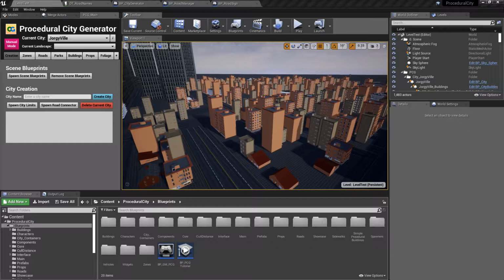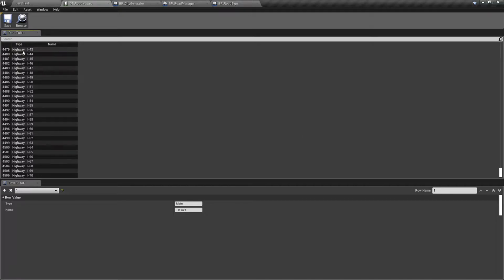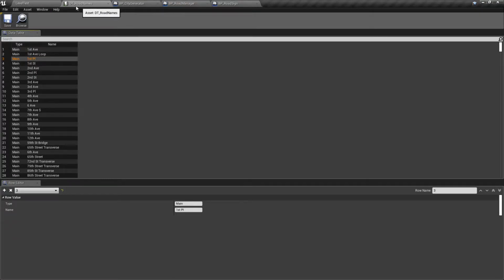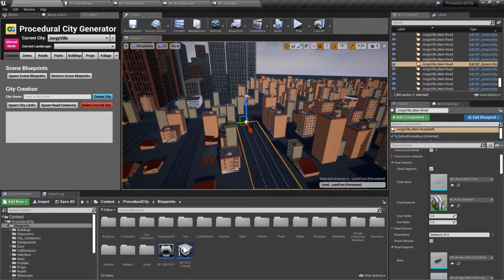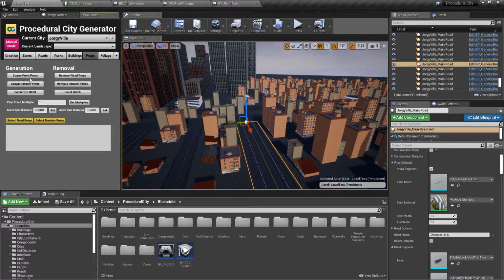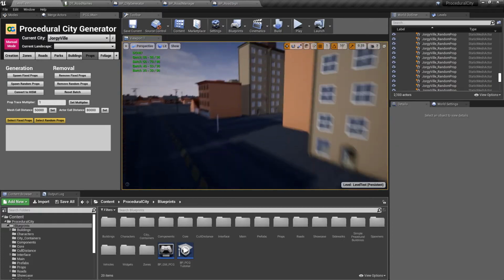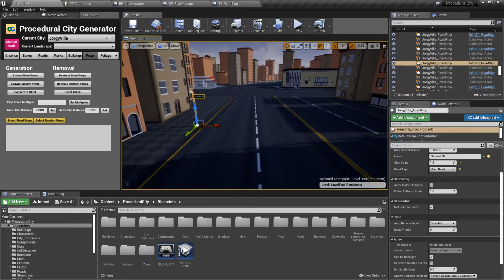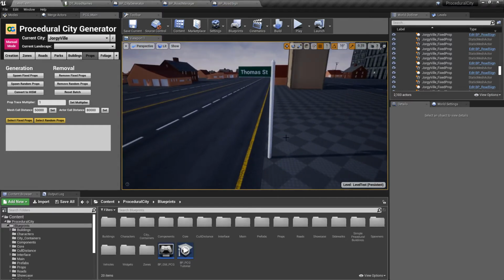PCG - New Road Names!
Added new road names to the city! You use a data table to add names per road type. The Road Manager and City Generator use those names to name the roads and pass this info to the props.

I also added a "GPS" to the car BP so you can see where you are as you drive!